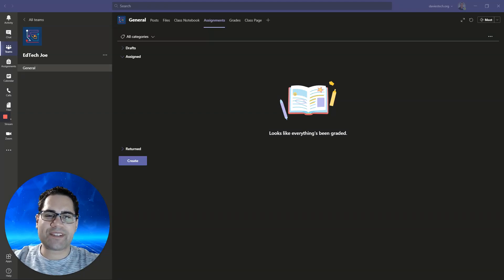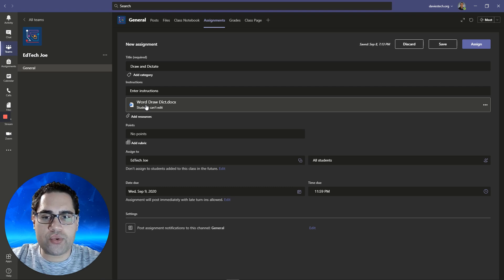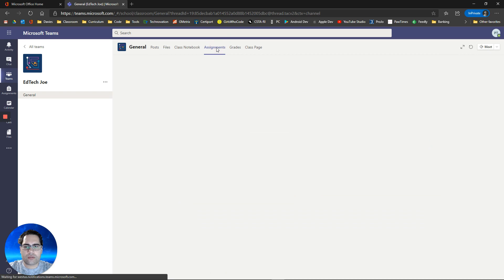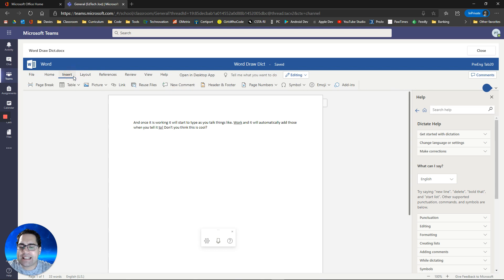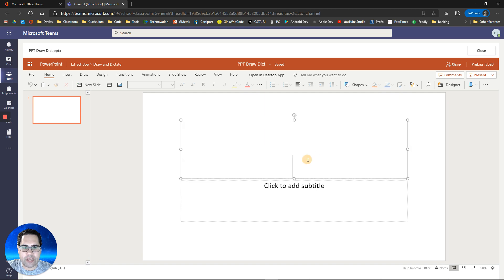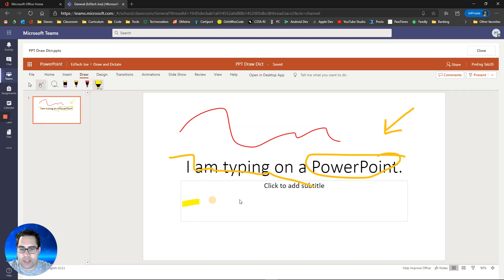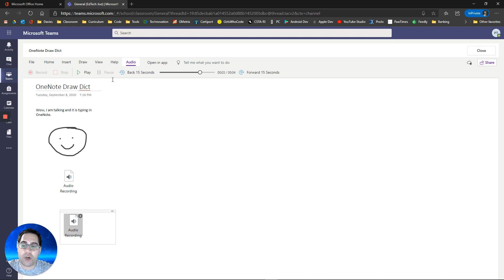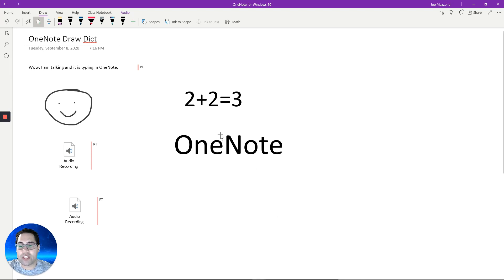Draw or Dictate on Word, PowerPoint, and OneNote Assignments! - Microsoft Teams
Why type when your can draw or talk!  Students can submit Word, PowerPoint, or OneNote assignments with drawings and dictations.